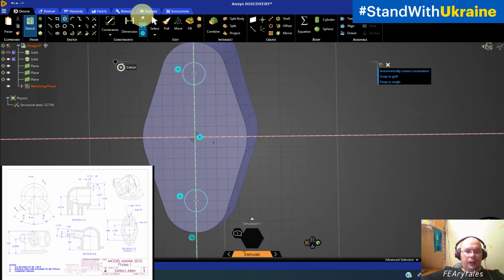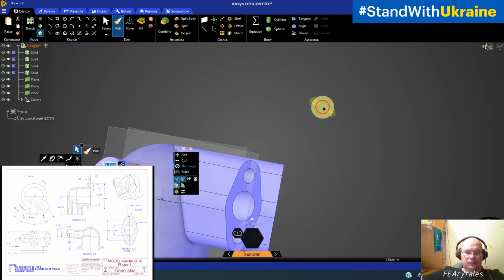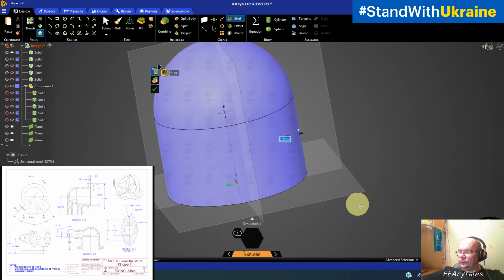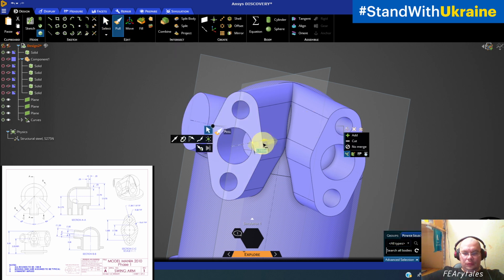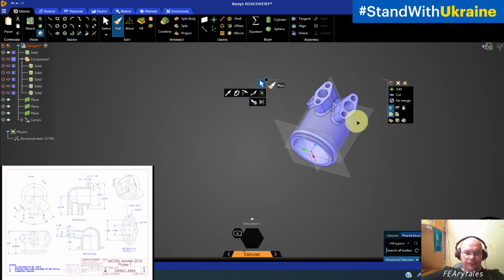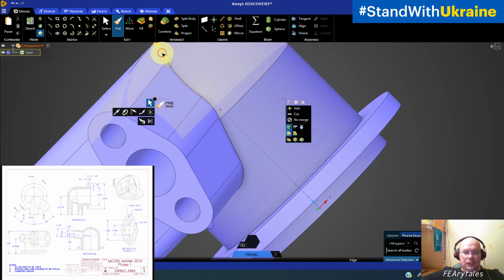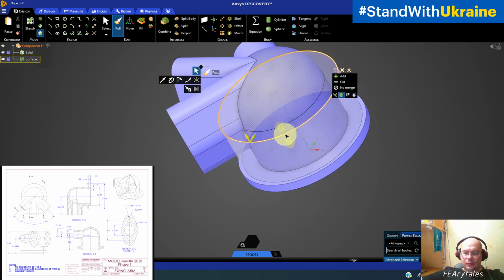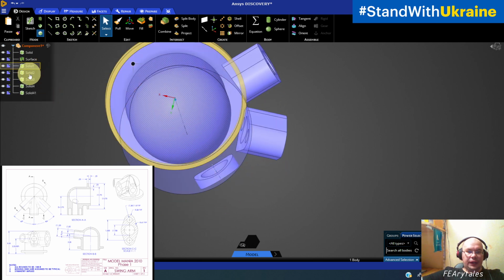Review of Ansys Workbench CAD capabilities. 03.2 Live modeling in Discovery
Task from SW ModelMania 2000 in Ansys
👉Details in description👇

Ansys Discovery: Modifying SolidWorks Model

In this session, the focus is on making changes to a SolidWorks model using Ansys Discovery. The task involves creating a real object with specific dimensions and modifying it as per new requirements.

Key Steps:
Changing Units: The initial model has dimensions in millimeters; the first step is to change units to inches for accuracy.
Creating Base Geometry: Using sketches and pull operations, the base geometry is created, considering specified dimensions.
Creating Additional Features: Different parts of the model, like spheres and cylinders, are created using revolve and pull operations.
Component Management: Geometry is separated into different components for ease of modification.
Copy and Modify: Components are duplicated, and modifications are made to create variations of the model.
Parameter Adjustments: Key parameters like diameters, heights, and angles are adjusted according to the new design requirements.
Combining Components: The modified components are combined to form the final assembly.
Handling Rounds and Holes: Challenges with rounds and holes are addressed by splitting geometry and using different operations.
Alternate Approach: Demonstrates an alternative approach where splitting and separating bodies can facilitate easier modifications.
Seeking Viewer Input: Encourages viewers to share better methods for handling geometry modifications and welcomes feedback.